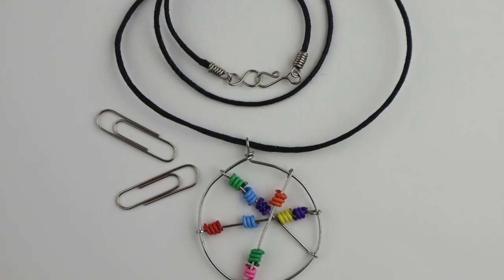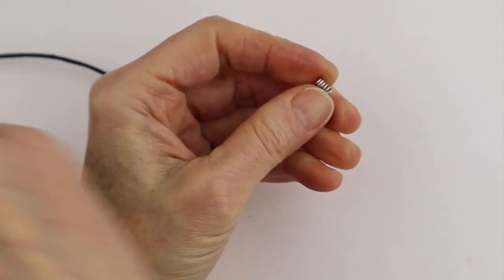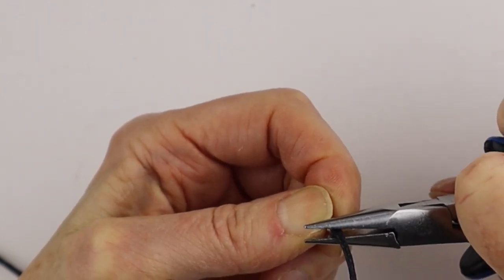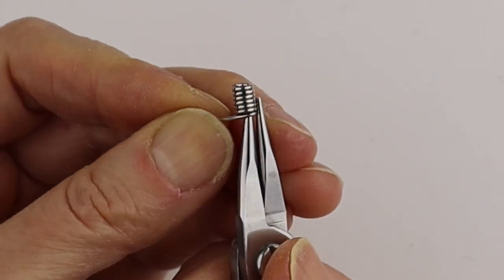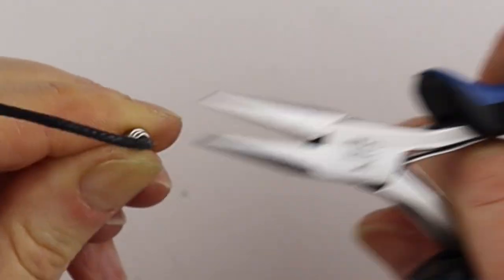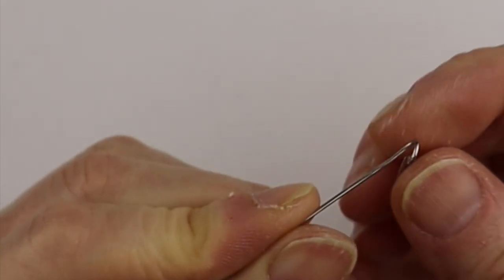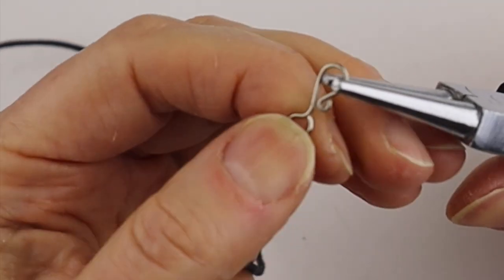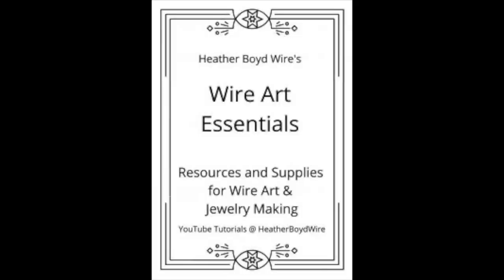How to Make Paperclip Necklace Clasp